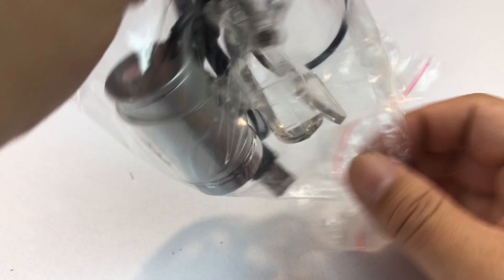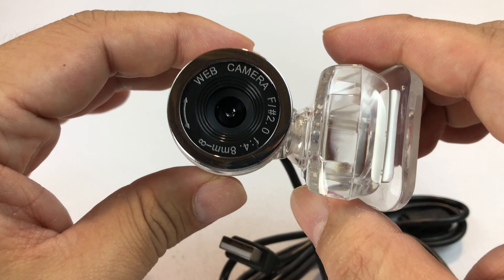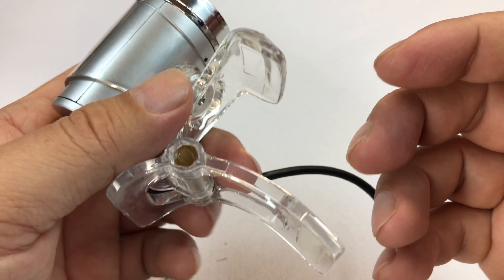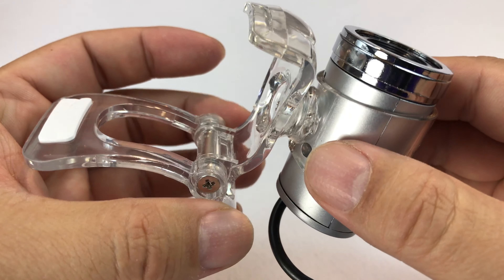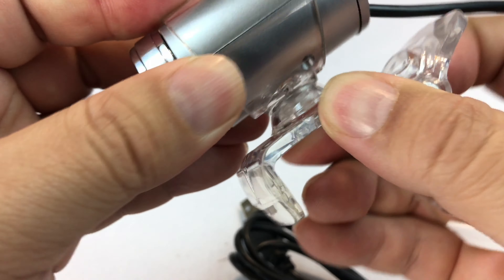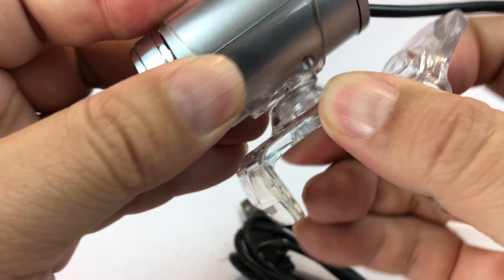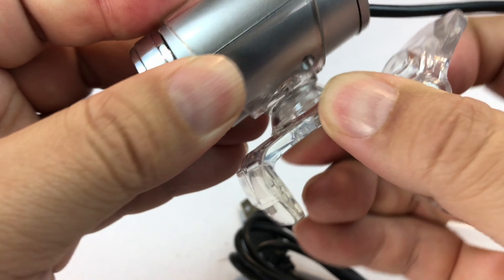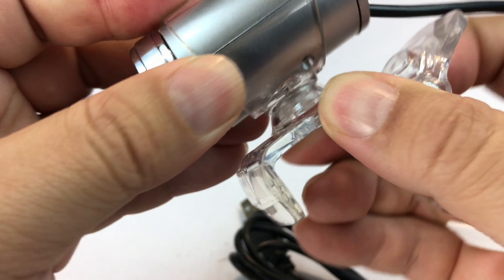$8 Docooler USB 2.0 12 Megapixel Web Cam Review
Built-in sound absorption microphone, your voice can be heard clearly in 10 meters.
Great quality and exquisite appearance.
12.0M pixels, high definition and true color images.
Left & right 360 degrees and up & down 30 degrees rotatable, you can adjust the angle as you like.
Designed for both laptop and desktop.

This webcam with built-in microphone truly is plug and play and it shows high resolution and true color images in network conference / video chat.

Specifications:
DSP chip: Driverless
Image sensor: CMOS
Lens: Superior quality glass lens
High definition: 12.0M pixels
Dynamic resolution: 640 * 480
Frame rate: 30fps
Focal length: 8mm-infinity
Item color: Transparent
Cable length: Approx. 140cm / 55.11in
Item size: 5.5 * 3cm / 2.16 * 1.18in (L * D)
Item weight: 76g / 2.67oz
Package size: 8.5 * 6.5 * 10.5cm / 3.34 * 2.55 * 4.13in (L * W * H)
Package weight: 104g / 3.67oz

Package List:
1 * Web camera Expedition Money LLC
A Financial Wellness Program That Works